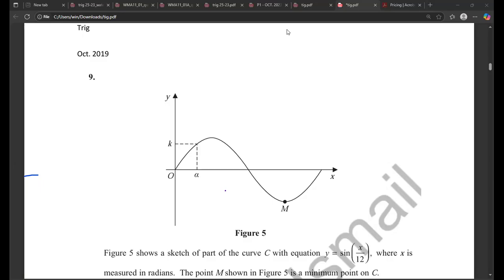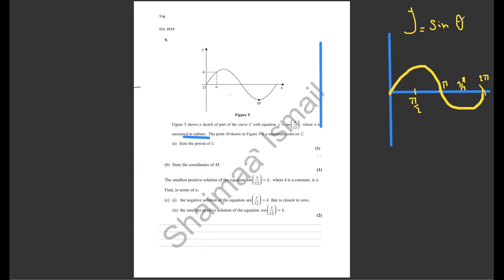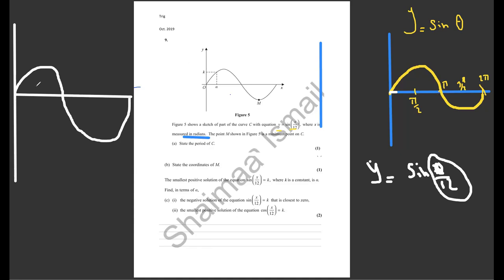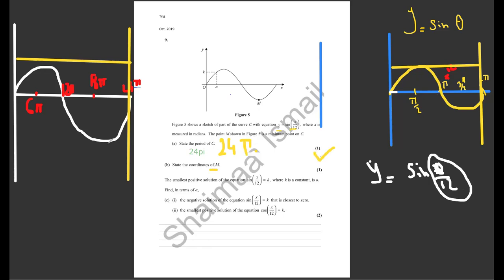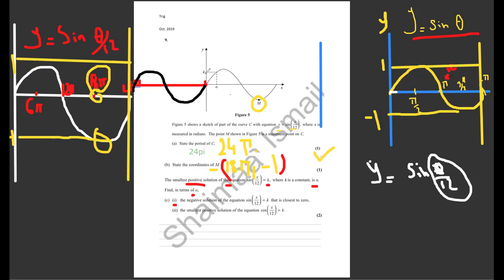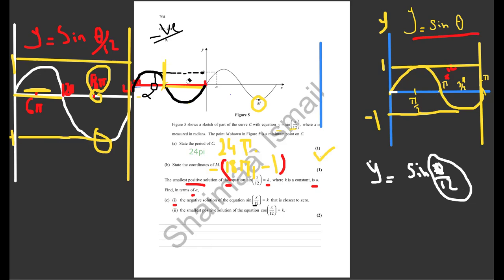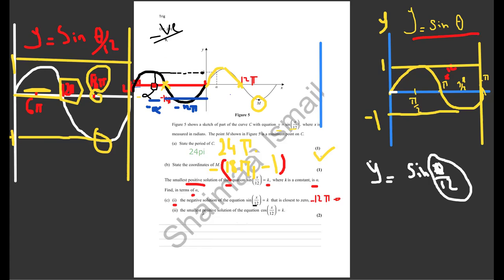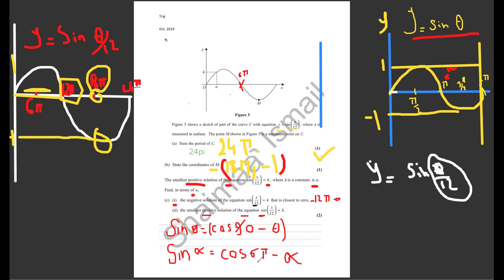Oct 2019 Q9 pure1